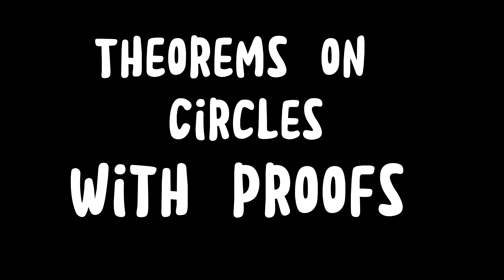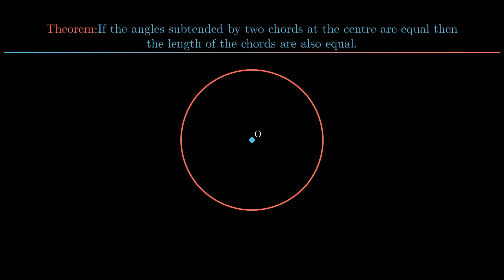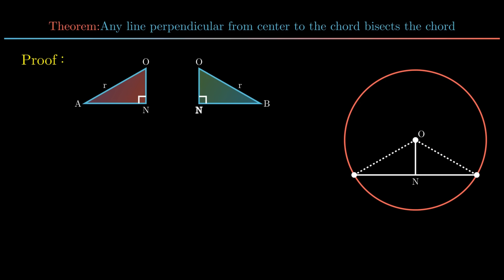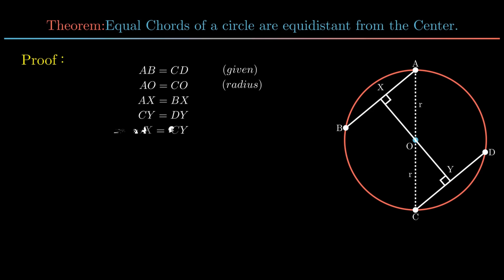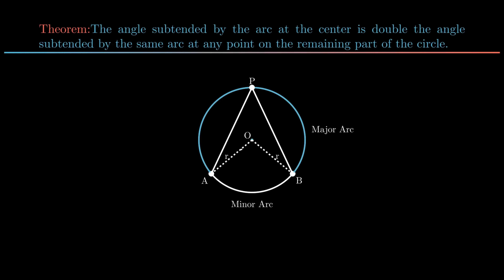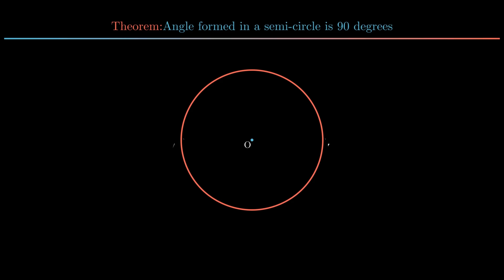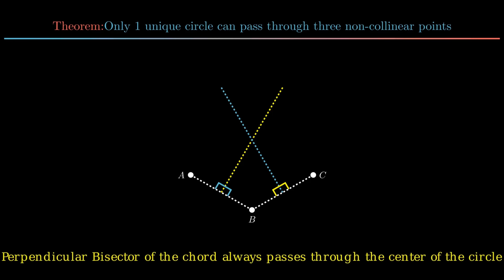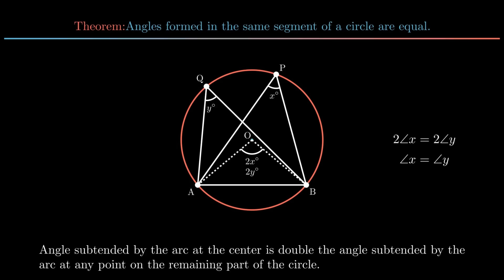Every Theorem on Circle with Proofs.| Theorem on Circles.| Class 9 |NCERT.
In this video I have explained 8  most important theorems on circles and their proofs with proper visualization.

Time codes:
00:00-Intro
00:06-Equal chords subtend equal angles at the center.
01:00-If the angles subtended by two chords at the center are equal then the length of the chords are also equal.
01:49-Any line perpendicular from center to the chord bisects the chord.
02:47-Equal chords of a circle are equidistant from the center.
03:59-The angle subtended by the arc at the center is double the angle subtended by the arc at any point on the remaining part of the circle.
05:39-Angle formed in a semi circle is 90 degrees.
06:22-Only 1 unique circle can pass through three non-collinear points.
07:03-Angles formed in the same segment of a circle are equal.
08:06-Outro